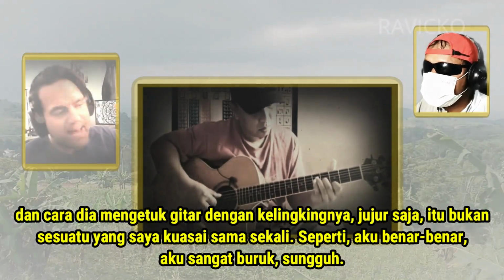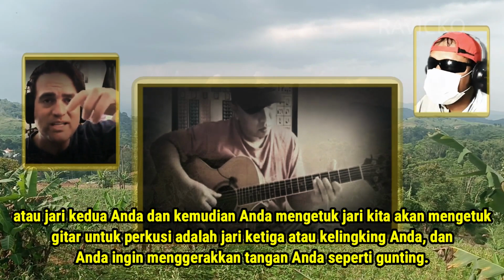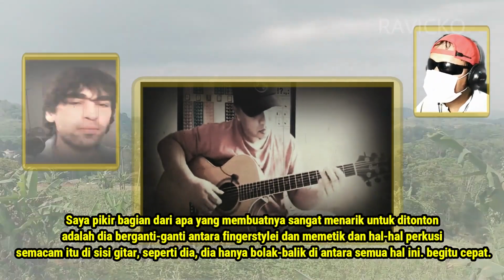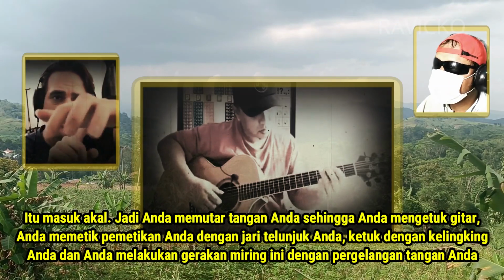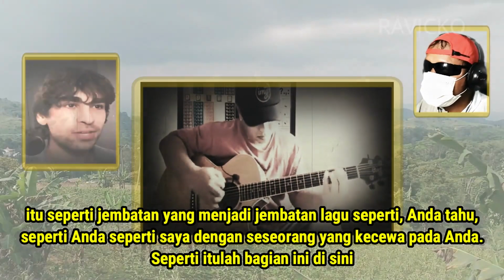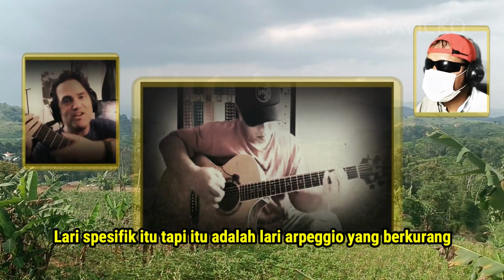JANTUNGAN ❗️ Gitaris Terkenal Amerika Pamer Kehebatan Di Depan Alipbata 5 Detik Lihat Alipbata Shock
semoga menghibur lur